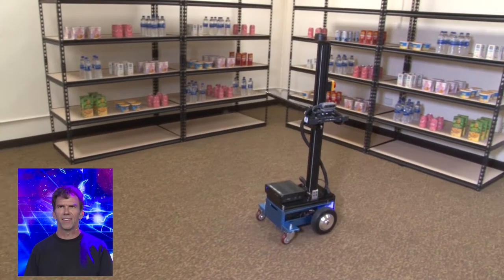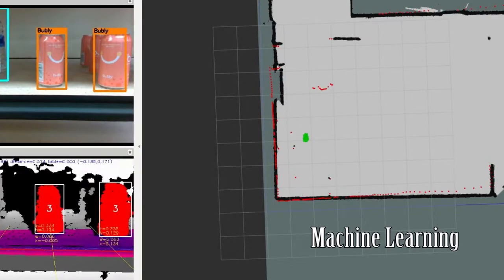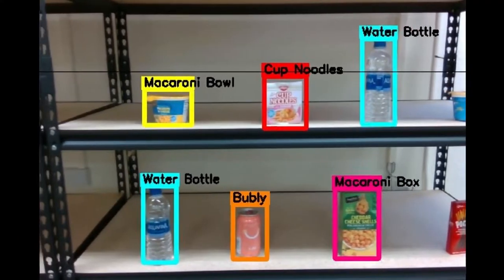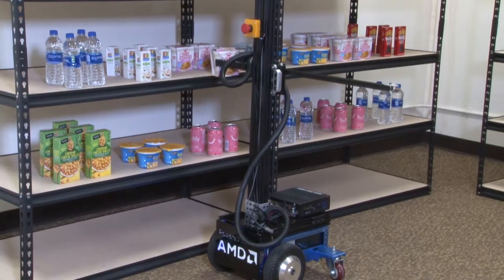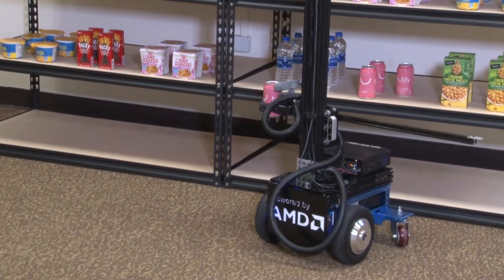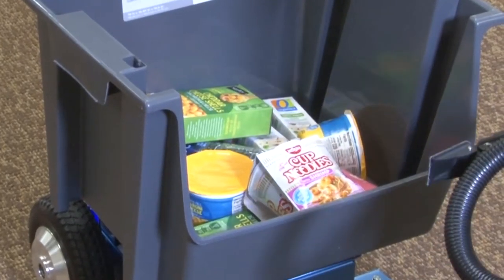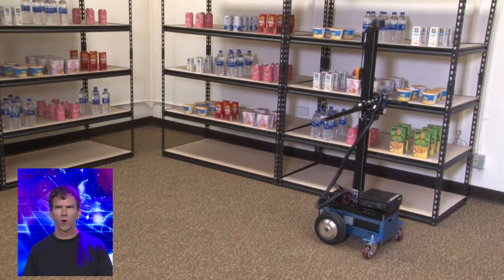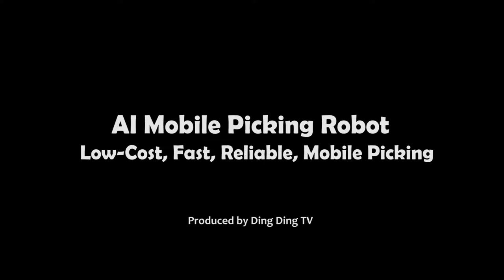ICURO, Applying AI for Business Growth